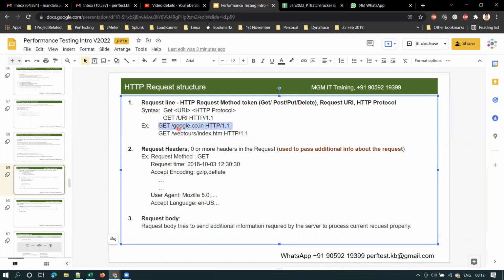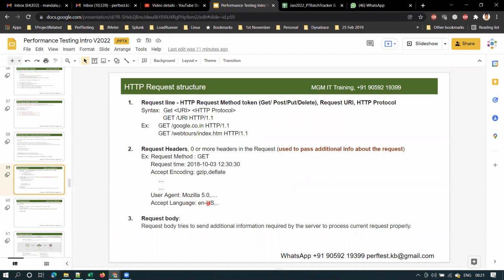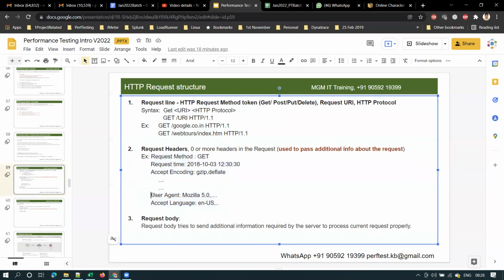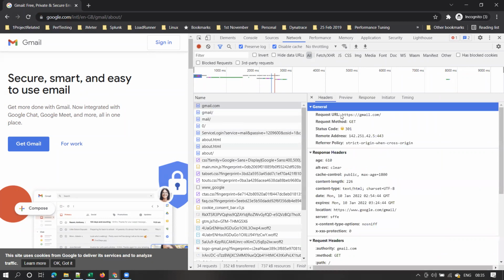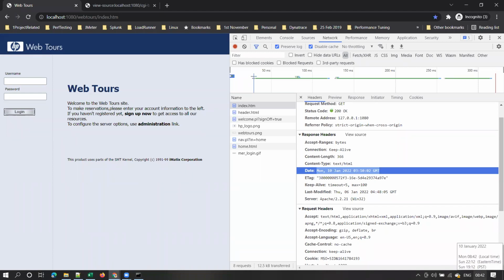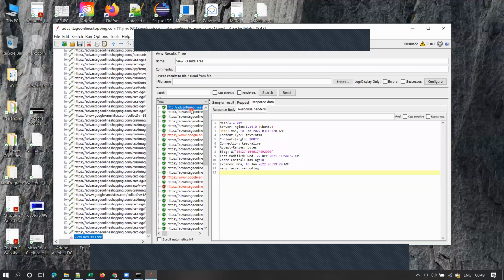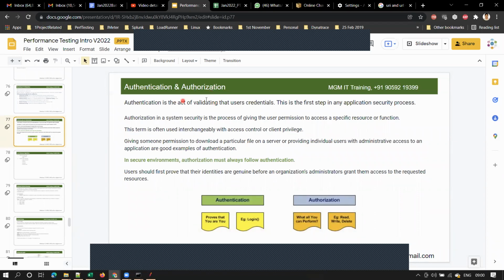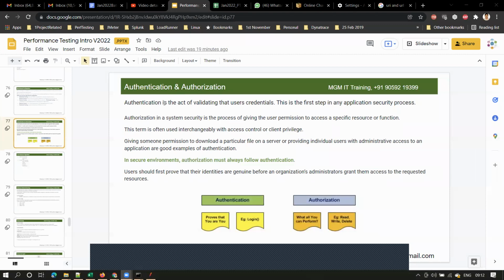PerformanceTesting-Jan10-HTTP Request structure,HTTP Response structure,Important HTTP ResponseCodes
JMeter to be started from 12th January.
1. HTTP Request structure,
2. HTTP Response structure